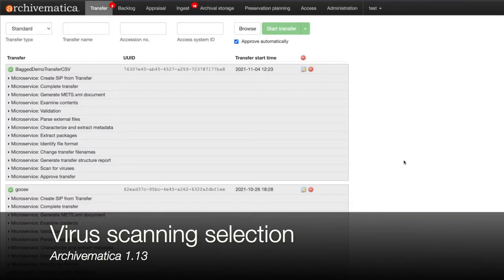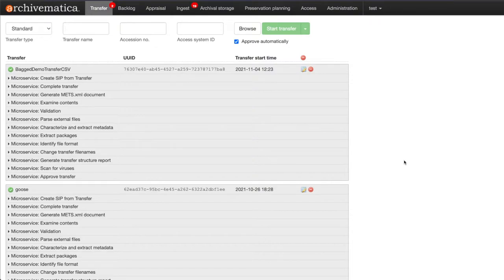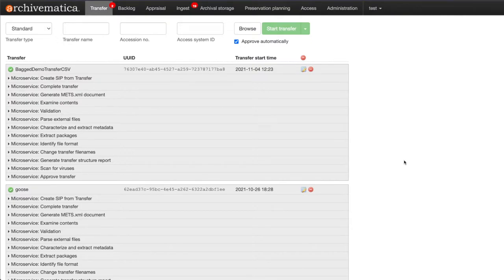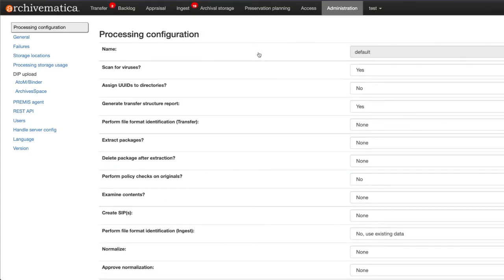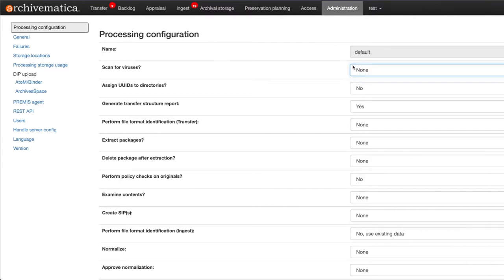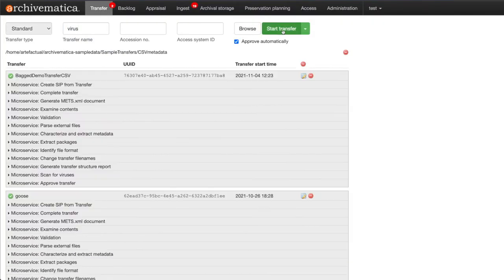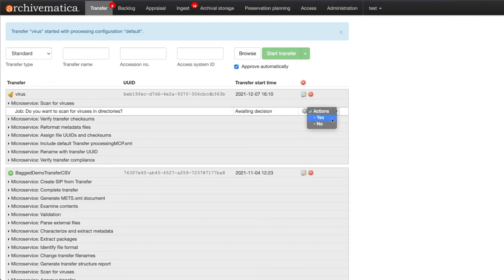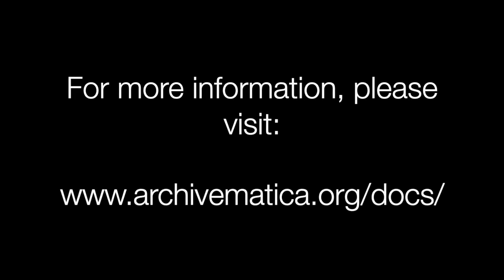Archivematica 1.13: Selecting the Virus Scanning microservice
The virus scanning microservice is now available for selection in the processing configuration in Archivematica 1.13.